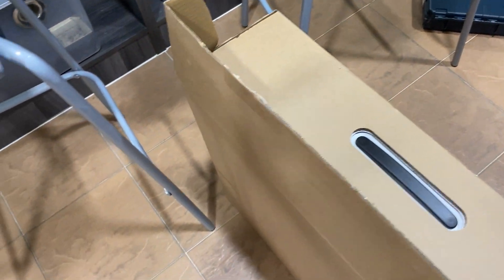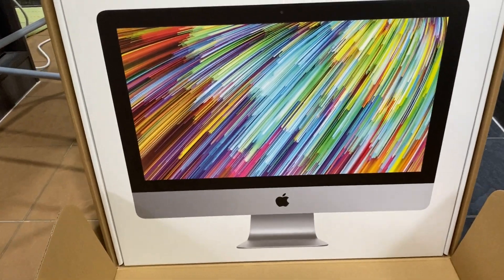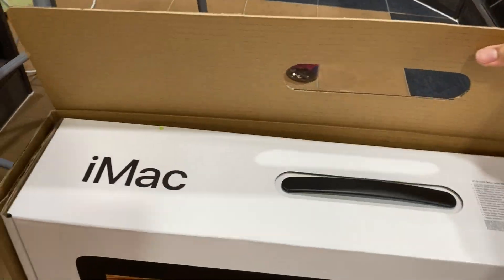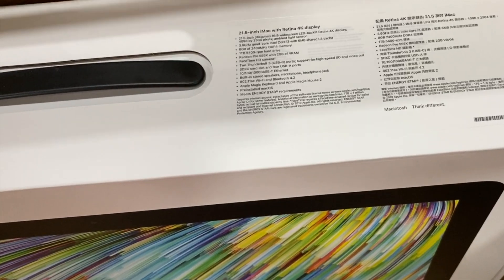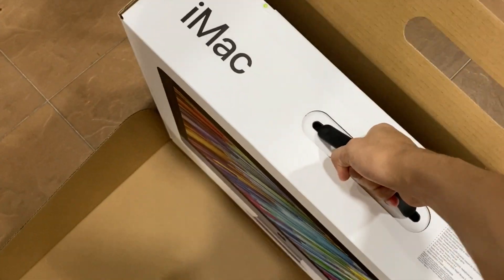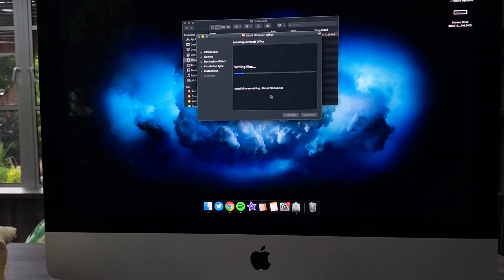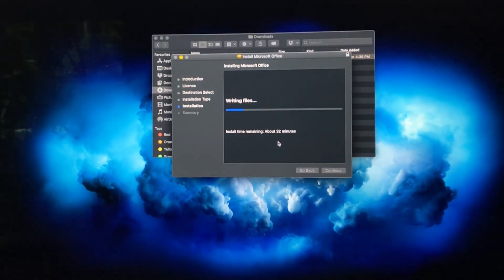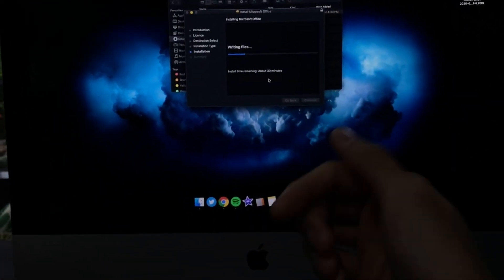UNBOXING my FIRST EVER iMac !!! ~ 21.5 inch [2019] Retina 4K Display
Since my Macbook that I usually use to edit videos is always running out of storage (256GB), I decided to invest in another machine that has better storage. I've owned PC computers before, but never an iMac, so I decided to go with that one.

Main channel :
~ Exotics Lair